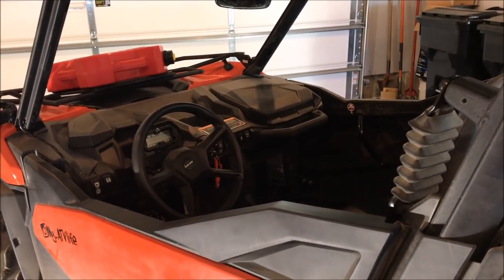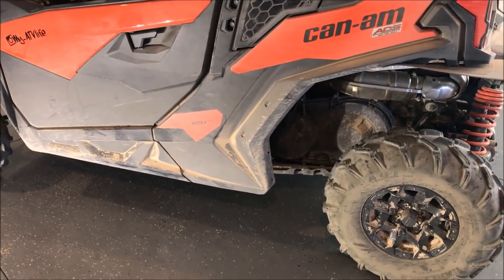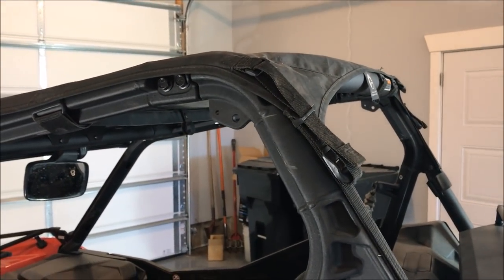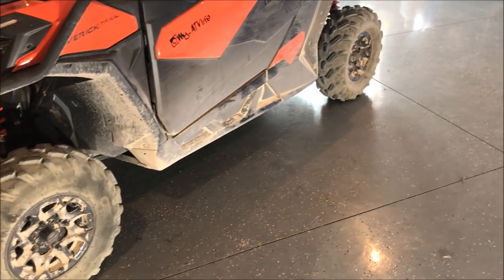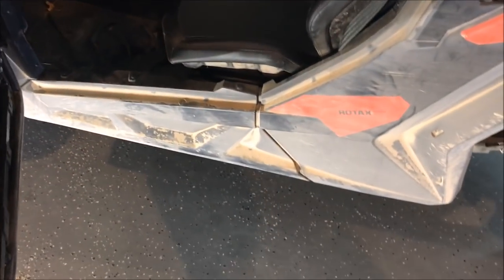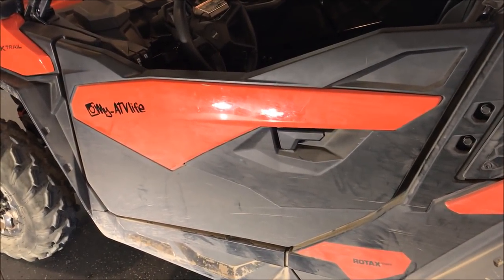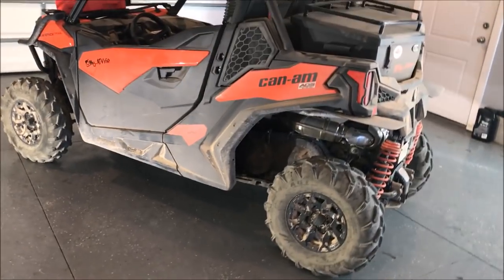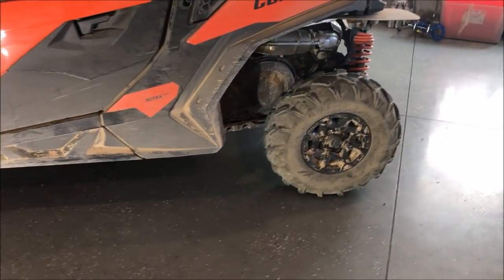Post Paiute Trail Trip Review of the Can Am Maverick Trail 1000 DPS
After 10 Days and 600 miles with my Can-Am Maverick Trail on the Paiute Trail System I have some More thoughts and opinions about the Maverick Trail 1000 DPS. Some old suspicions confirmed, and some new opinions realized during my trip.